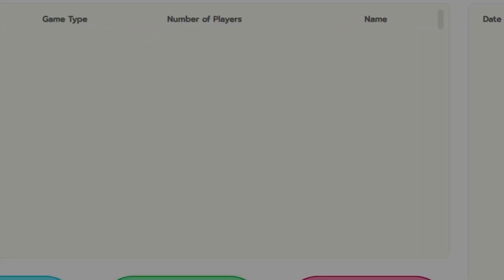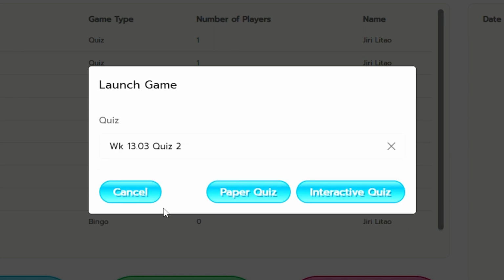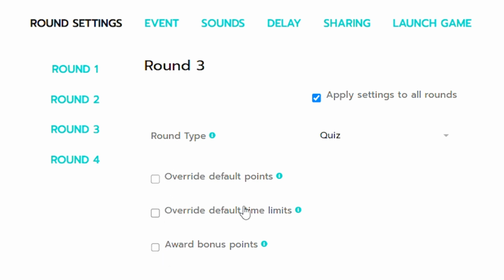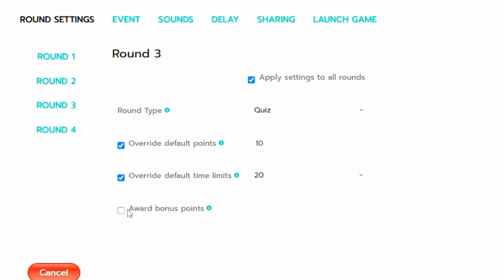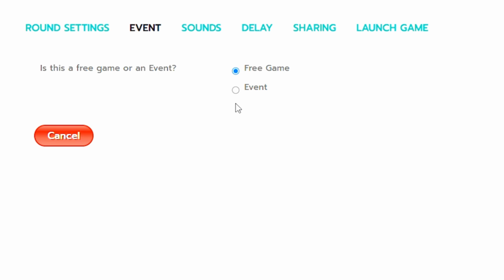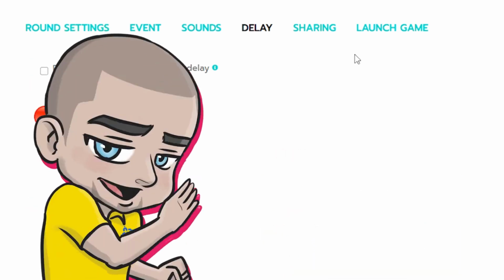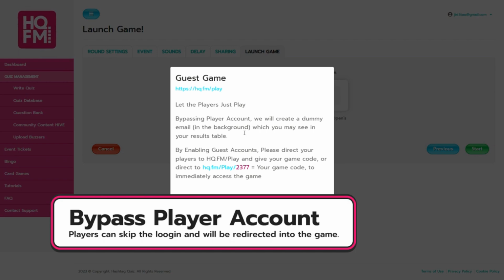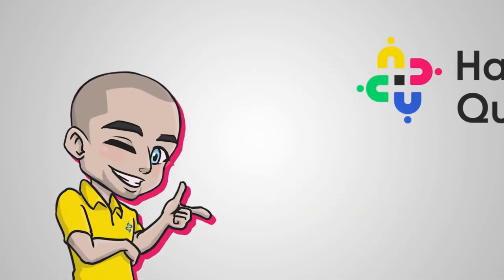Hashtag Quiz - Tutorial; Launching a Game of Quiz for Hosts & Quizmasters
Welcome to our tutorial on how to launch a game of quiz! In this video, we will take you through the step-by-step process of launching a quiz game, whether it's for your, pub quiz, classroom, workplace, or just for fun.

We will cover everything from choosing the right quiz format and creating engaging questions, to setting up the game environment and inviting players to join. You will also learn how to customize the game to suit your needs, including adding images and videos to your questions.

Throughout the tutorial, we will provide tips and best practices to help you create a memorable and enjoyable quiz experience for your players. Whether you are a teacher looking to gamify your lesson plan, a manager wanting to spice up a team meeting, or simply someone who loves trivia, this tutorial is perfect for you.

By the end of this video, you will have all the tools you need to create your own quiz game and share it with your audience. So, let's get started and launch a game of quiz today!

Hashtag Quiz,
Pub Quiz Software